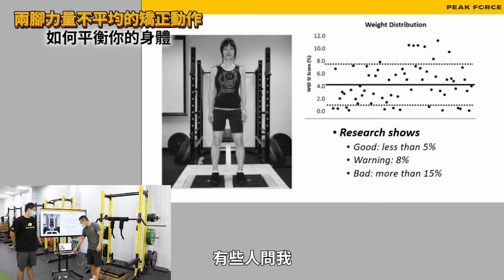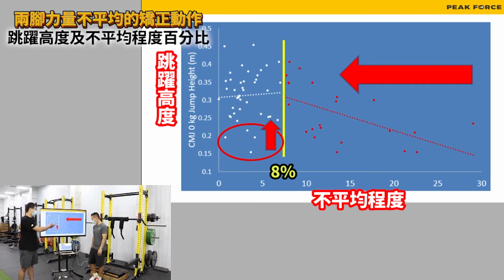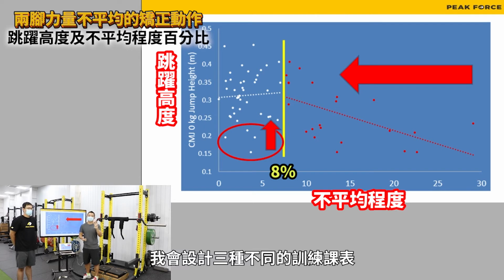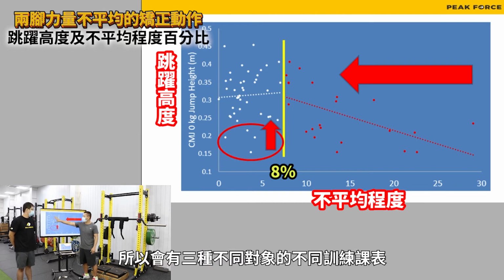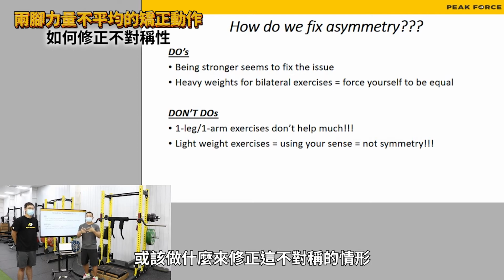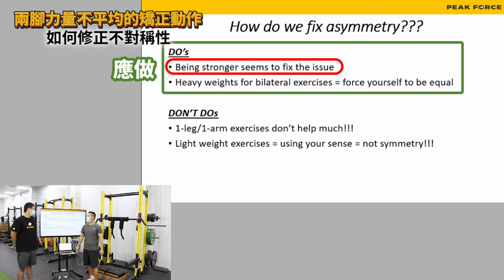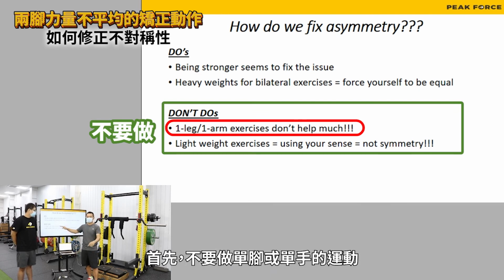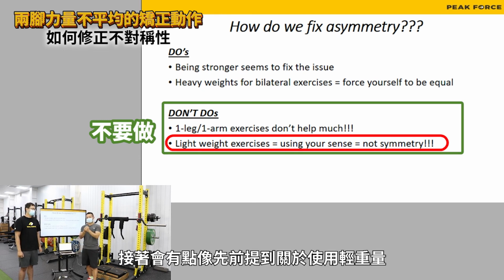如何修正身體的不對稱性 ? ▶兩腳力量不平均的矯正動作！【Dr. Sato 佐藤博士的運動學堂 | 直播精華】測力板